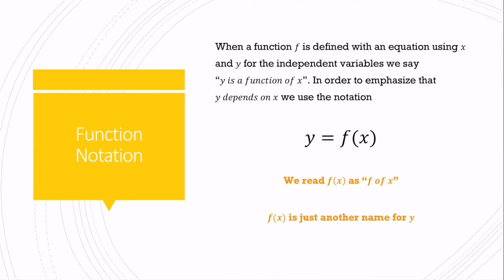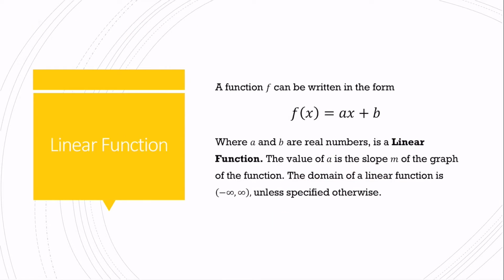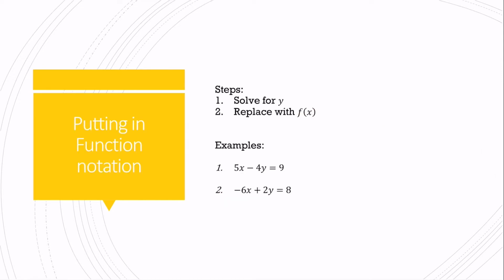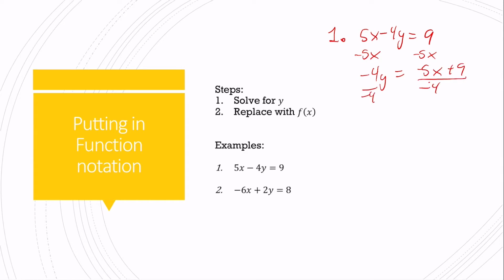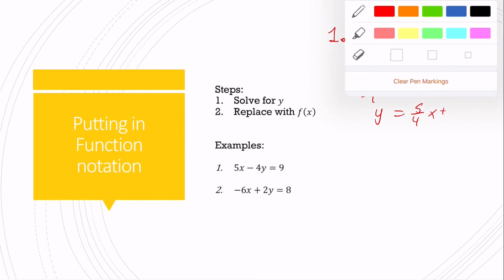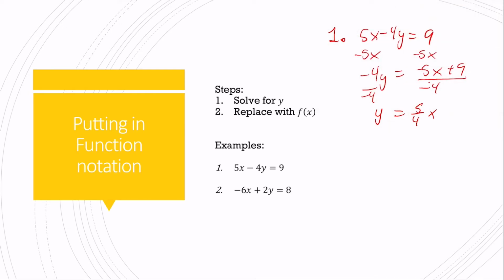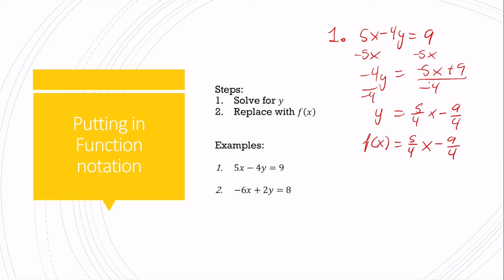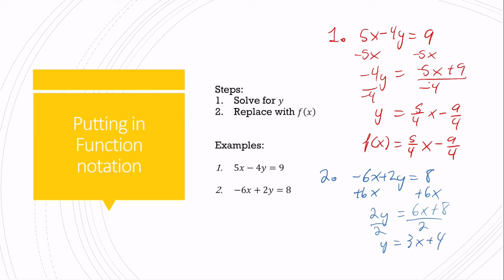Intermediate Algebra Section 2.6